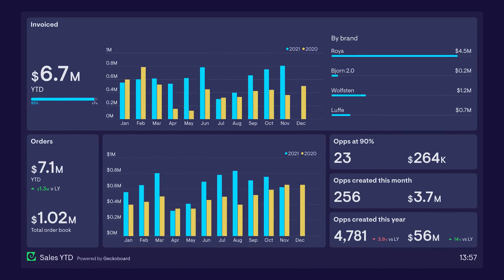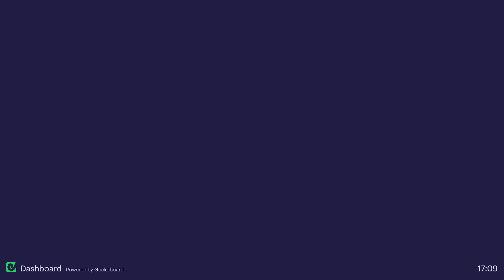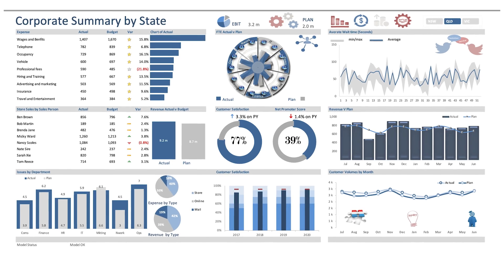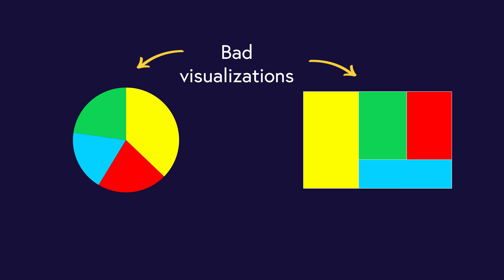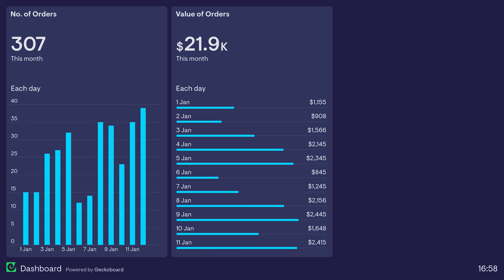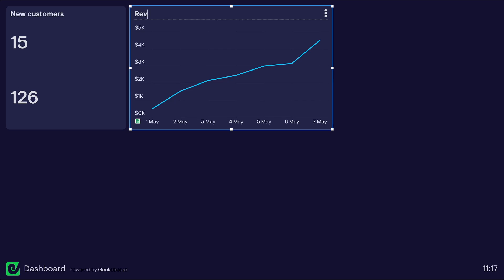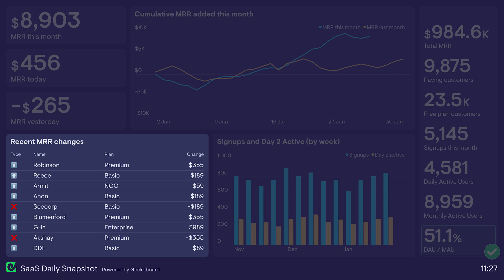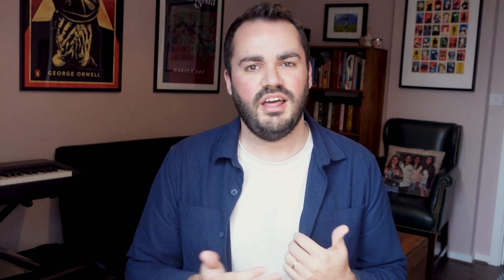12 Dashboard design tips for better data visualization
Dale shows us 12 tips to design better dashboards.

Whichever dashboard tool you are using,  the lessons we cover in this video are applicable to all forms of dashboard design.

However, Geckoboard is easy to use and integrates with over 80 data sources. So if you want to try try Geckoboard for free, head over to Geckoboard using this

12 Tips
00:00 Intro
00:55 #1: Know the purpose
01:24 #2: Include only the most important content
02:08 #3: Consider data ink ratio
03:09 #4: Round your numbers
03:40 #5: Use the most efficient visualization
04:39 #6: Group related metrics
05:15 #7: Be consistent
05:50 #8: Show hierarchy
06:12 #9: Give numbers context
06:50 #10: Use clear labels
07:18 #11: Remember it's for people
08:18 #12: Keep evolving